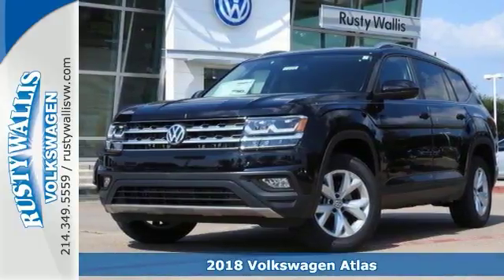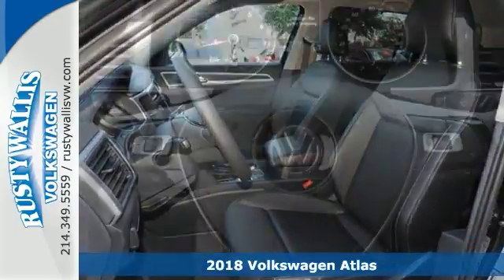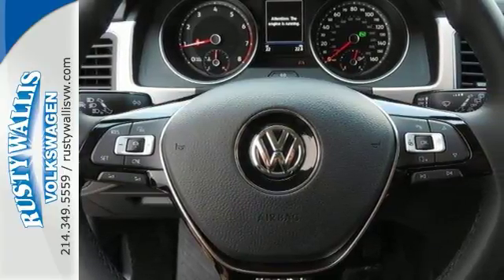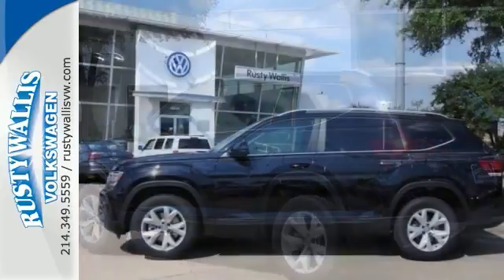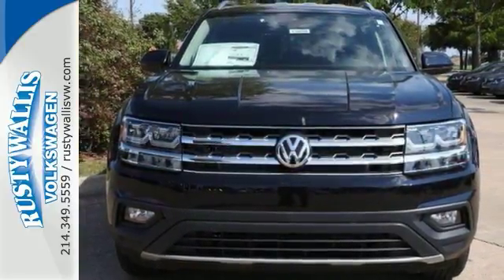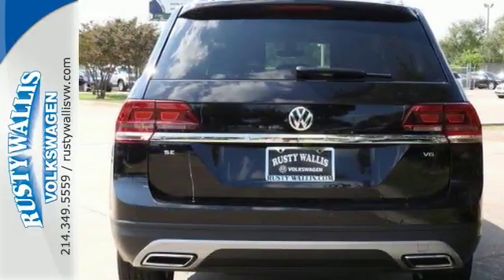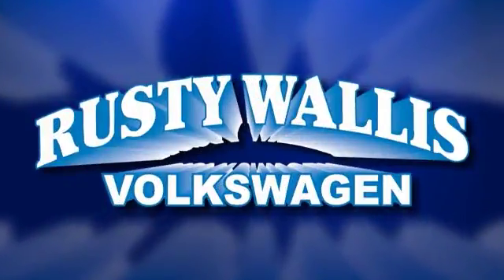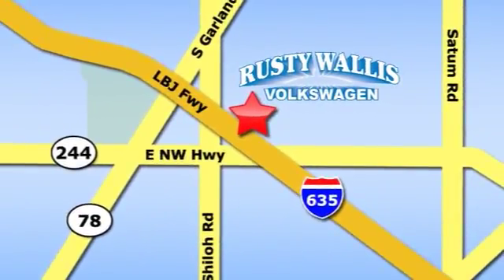New 2018 Volkswagen Atlas Dallas TX Garland, TX V180050 - SOLD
Year: 2018
Make: Volkswagen
Model: Atlas
Trim: 3.6L V6 SE w/Technology
Engine: 6 Cyl - 3.6 L
Transmission: Automatic
Color: Black
Stock #: V180050
VIN: 1V2DR2CA2JC510677
Stroll on down here! Ready to roll! This attractive 2018 Volkswagen Atlas is the rare family vehicle you are looking for. This Atlas will allow you to dominate the road with style, and get outstanding fuel efficiency while you're at it. It is nicely equipped.

Address:
12635 Lyndon B Johnson Freeway